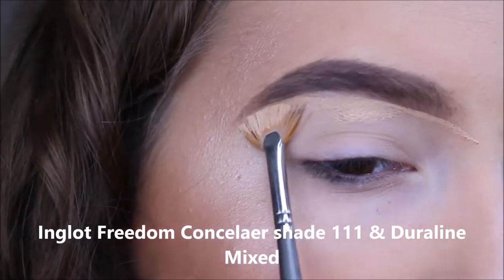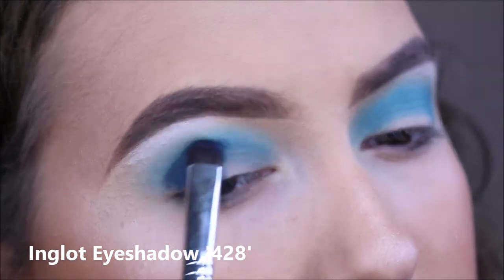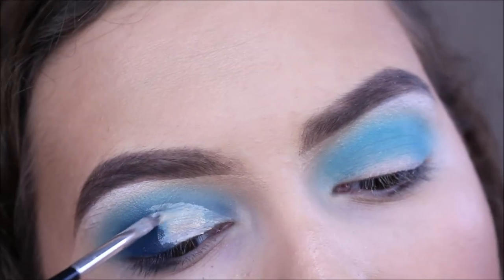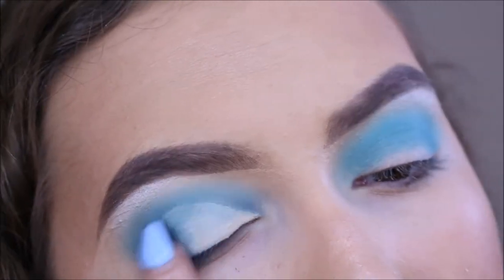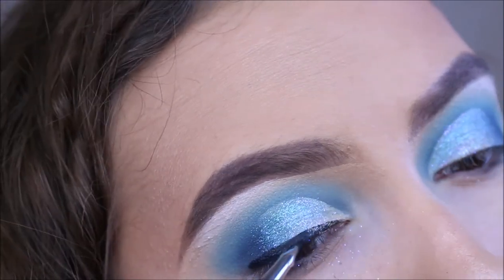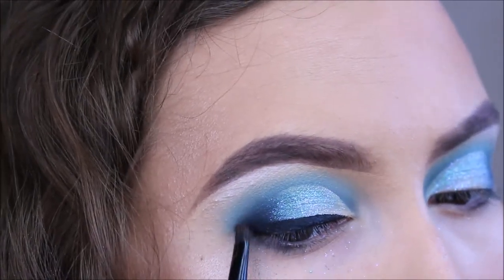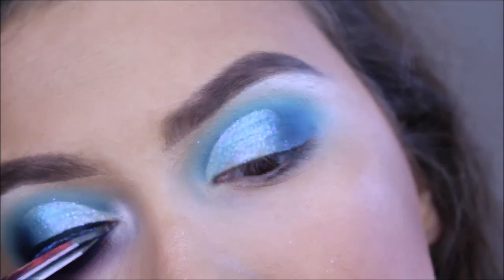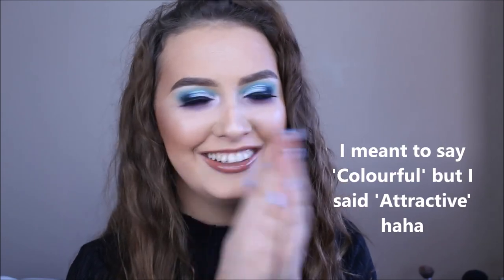Blue and Purple Half Cut Crease Tutorial - As Gaeilge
My first Irish makeup tutorial so please go easy on me hahaa .Hopefully with a lot more practice ill improve a lot .

Facebook : Alannah Harrigan Make Up Artist